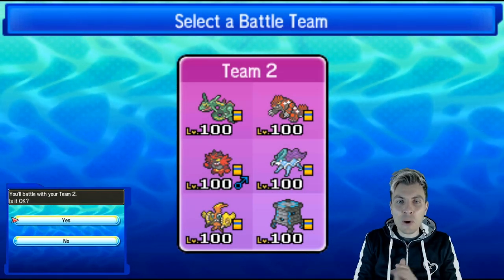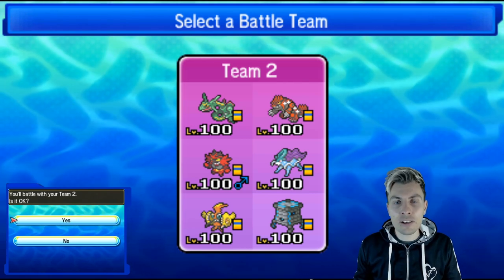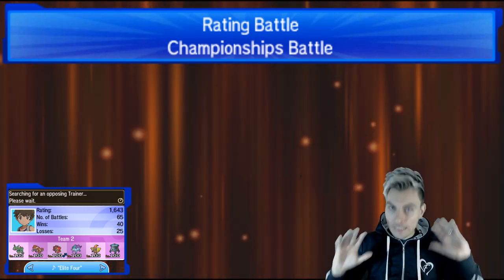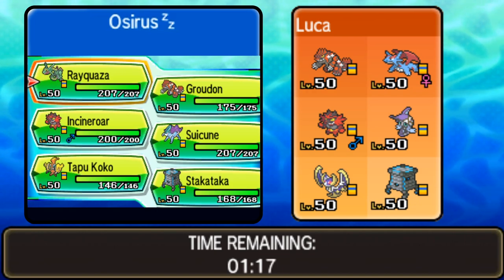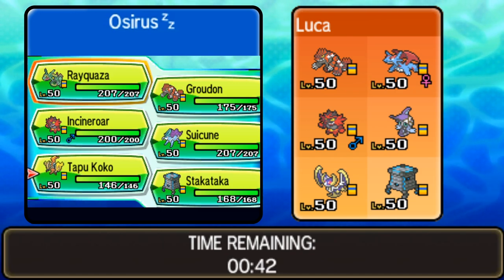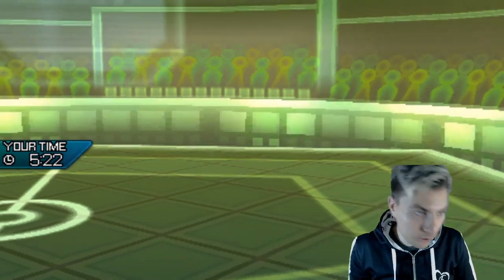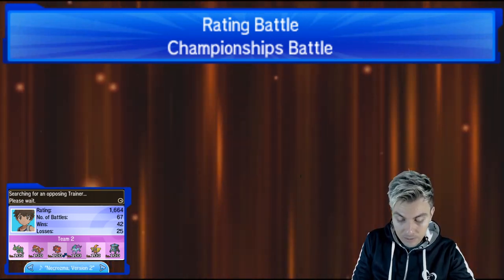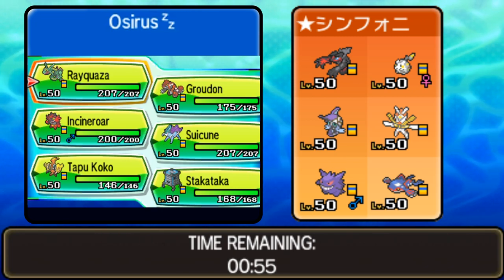"RAYDON" Pokémon VGC '20 | ROAD TO RANKED ULTRA SERIES | EP 28 W/Osirus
Welcome to another episode of my VGC '20 Road to Ranked | ULTRA SERIES. This Pokémon Battle Series is a competitive Pokémon video game series played on the Pokémon VGC Battle spot championship ladder and follows my progress with various teams as we learn about the format and strive to improve together throughout the VGC '20 Season.

In today's' episode of our Pokémon VGC 20 battle series we will be playing and XY team that I took to a recent MSS and PC.

Team from today's episode

Raw Paste:

Rayquaza @ Mago Berry
Ability: Air Lock
Level: 50
EVs: 212 HP / 20 Atk / 4 Def / 20 SpD / 252 Spe
Adamant Nature
- Dragon Ascent
- Extreme Speed
- Swords Dance
- Protect

Groudon-Primal @ Red Orb
Ability: Desolate Land
Level: 50
EVs: 244 SpA / 12 SpD / 252 Spe
Naive Nature
- Precipice Blades
- Eruption
- Earth Power
- Protect

Incineroar @ Iapapa Berry
Ability: Intimidate
Level: 50
EVs: 236 HP / 4 Atk / 4 Def / 236 SpD / 28 Spe
Careful Nature
- Flare Blitz
- Knock Off
- U-turn
- Fake Out

Tapu Koko @ Fairium Z
Ability: Electric Surge
Level: 50
EVs: 4 HP / 252 SpA / 252 Spe
Timid Nature
IVs: 0 Atk
- Thunderbolt
- Volt Switch
- Dazzling Gleam
- Protect

Suicune @ Wiki Berry
Ability: Pressure
Level: 50
EVs: 252 HP / 4 Def / 180 SpA / 20 SpD / 52 Spe
Calm Nature
IVs: 0 Atk
- Scald
- Ice Beam
- Snarl
- Tailwind

Stakataka @ Rockium Z
Ability: Beast Boost
Level: 50
EVs: 252 HP / 252 Atk / 4 SpD
Brave Nature
IVs: 0 Spe
- Gyro Ball
- Stone Edge
- Trick Room
- Protect